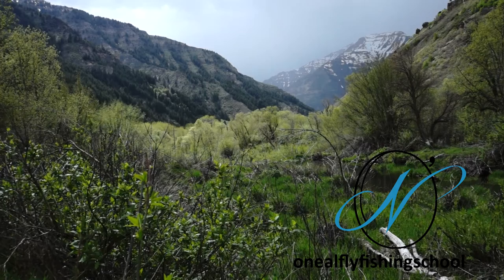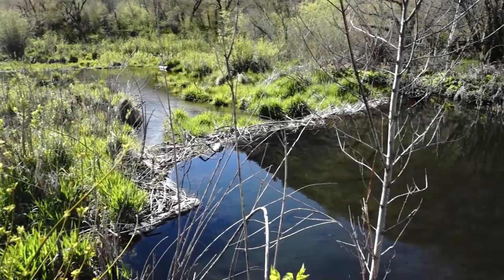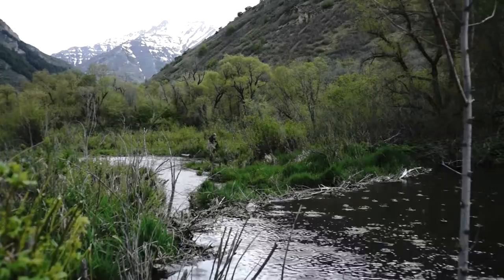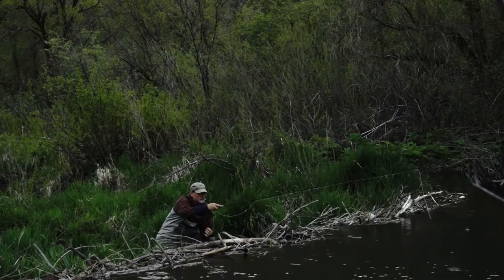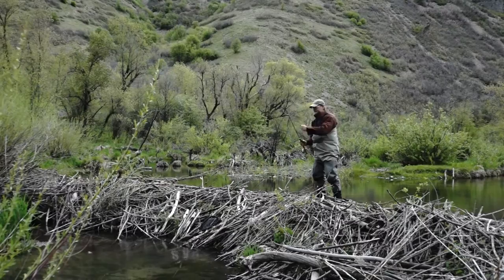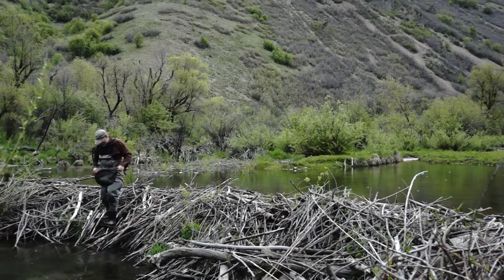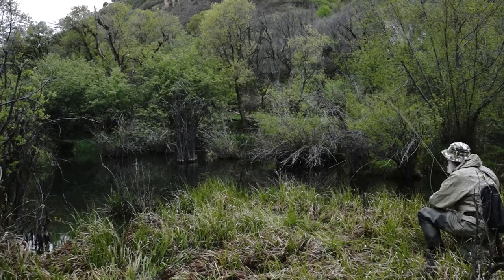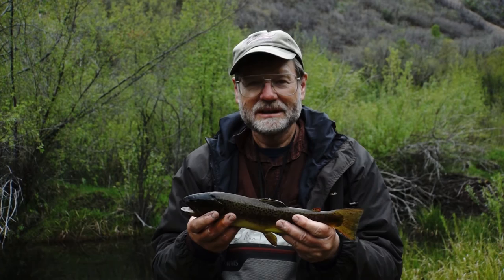Beaver Pond Fly Fishing Approach Strategy Utah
Learn about fly fishing beaver ponds in Utah. We show you what to do and what to avoid so as not to frighten the wary trout. Scared trout don't bite; they swim away and hide. Learn about fishing with Jim & Dan